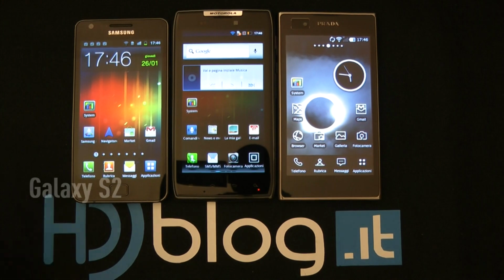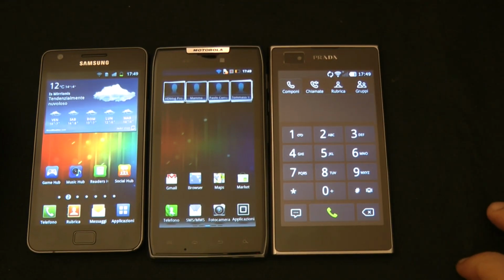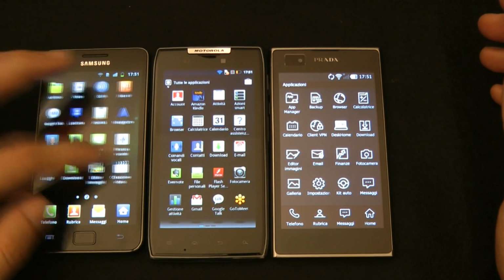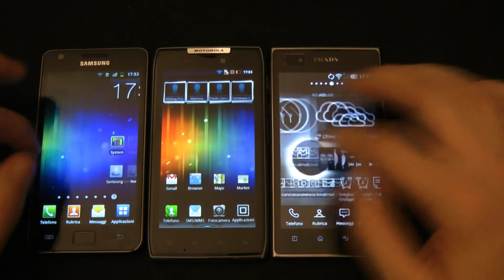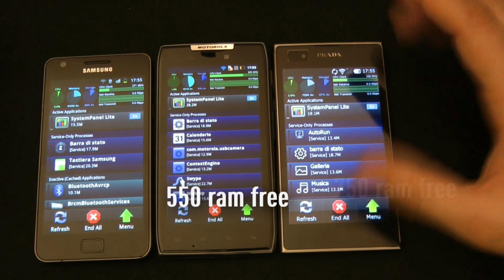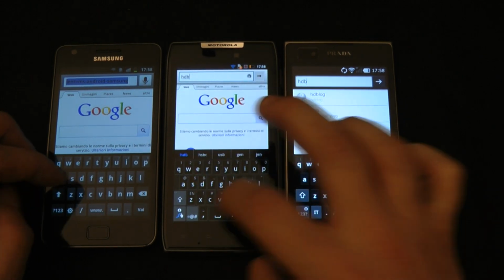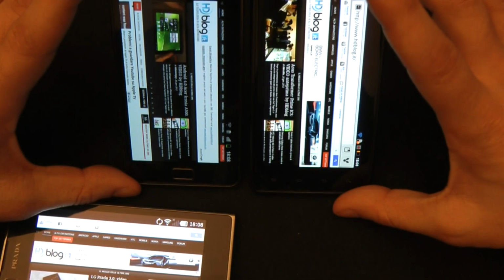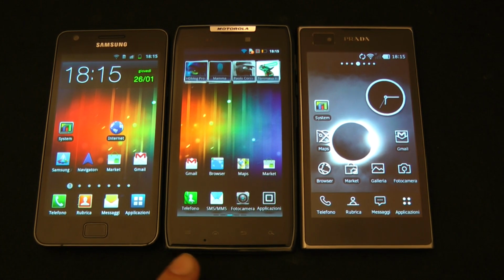Galaxy S2 vs Motorola Razr Vs LG Prada 3 ENGLISH VERSION test by HDblog